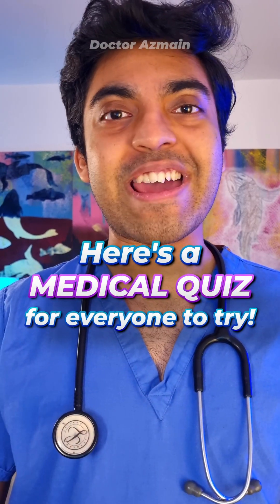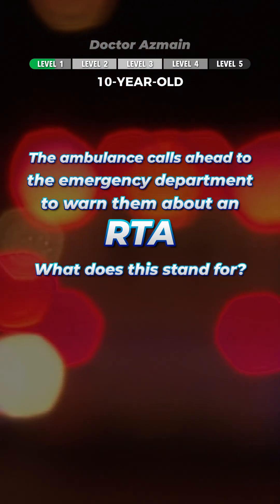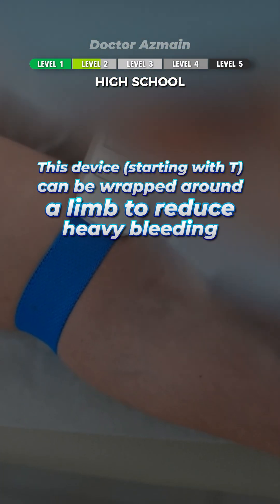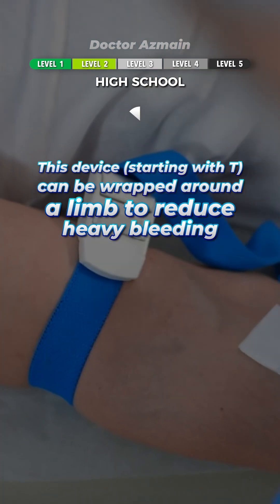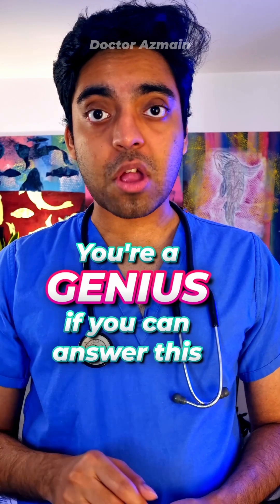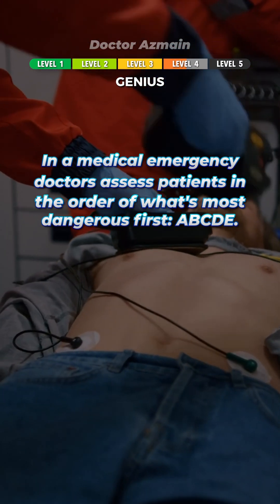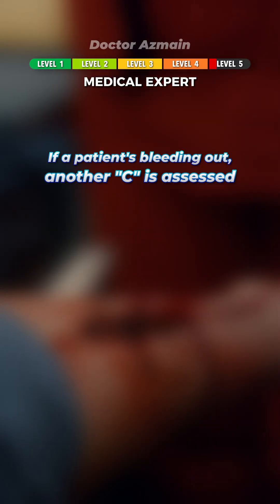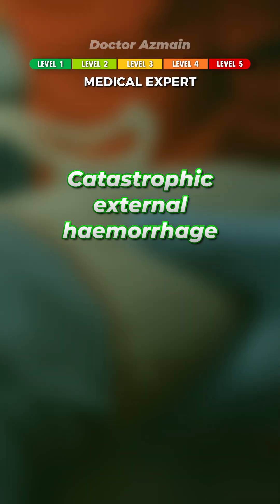🚑🚨 Major Trauma Quiz! 🤔 Only GENIUSES can get 3/5 🩺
Here's a new medical quiz! This one is on Major trauma
Doctor Azmain medical quiz - Quiz 91: major trauma

Hi, I'm Dr Azmain Chowdhury (MBBS BSc) - I'm a doctor from London! I post about medicine, science, life as a junior doctor, learning new things, and anything else that interests me! 😎